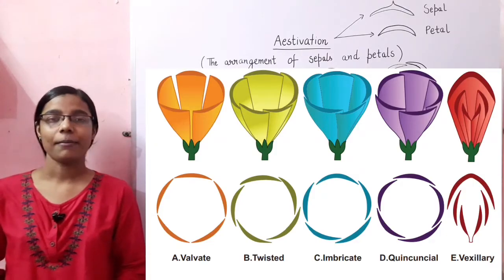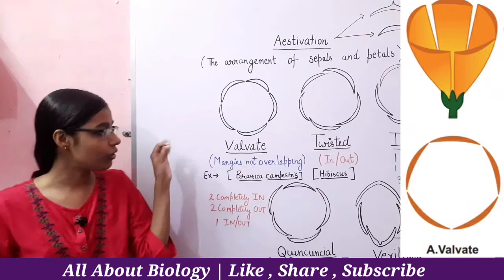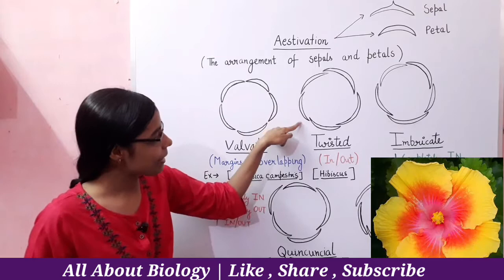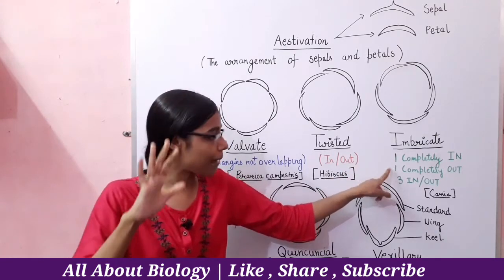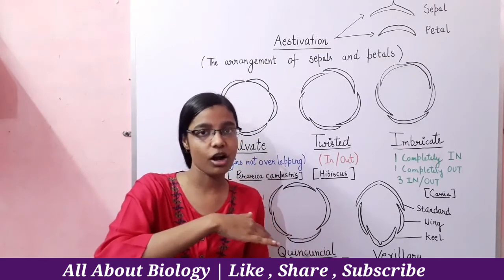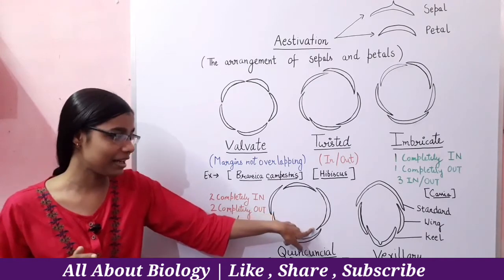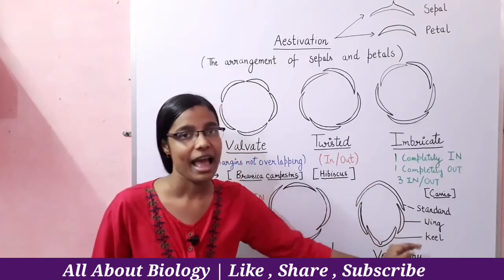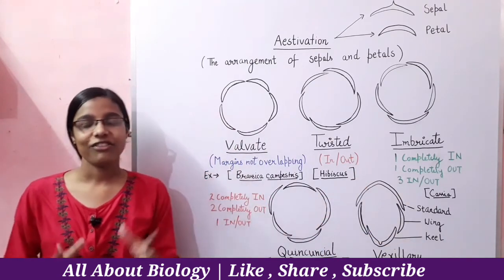Aestivation in Hindi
This video is about aestivation of flower explained in hindi and the types of aestivation i.e. valvate aestivation , twisted aestivation , imbricate aestivation , quincuncial aestivation , vexillary aestivation.

for pdf notes visit our telegram channel - All  About Biology - YouTube Channel

Join our telegram channel for pdf notes -
Pdf notes are available on our telegram channel - This is official telegram account of All About Biology - YouTube Channel.